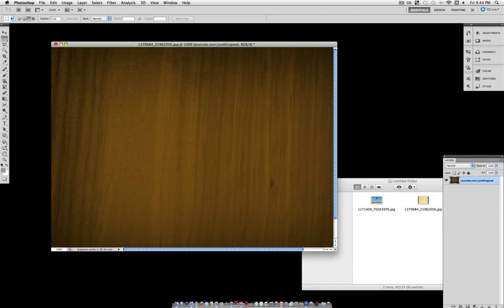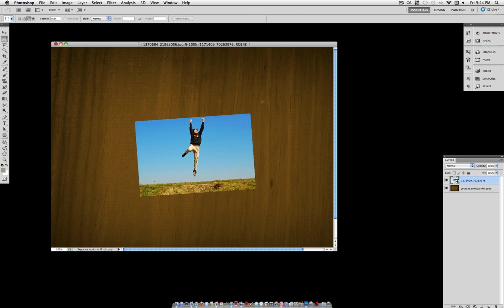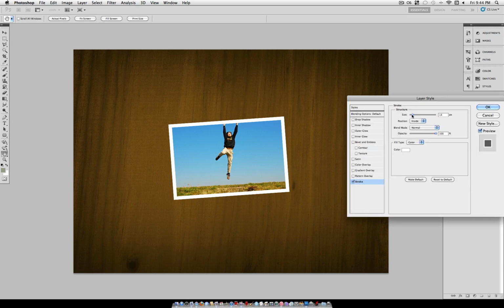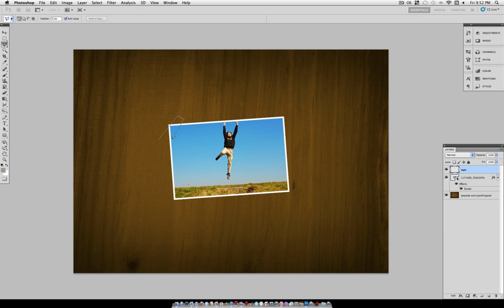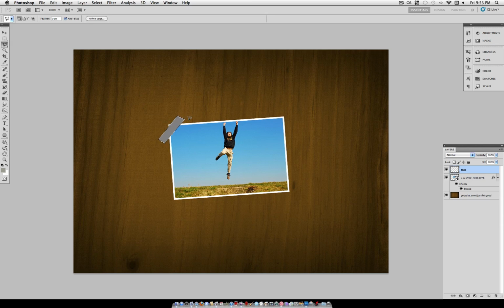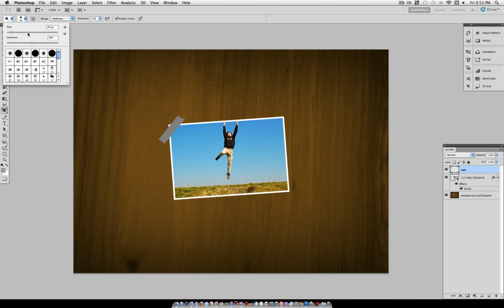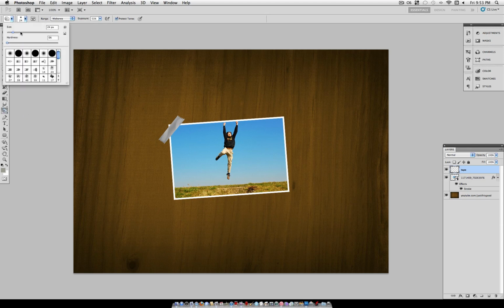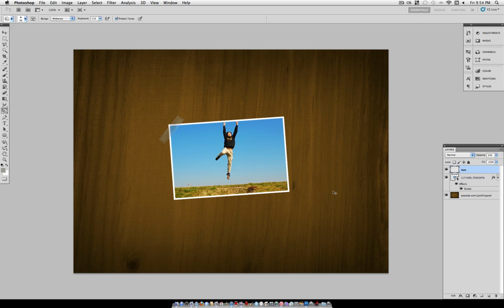How to create realistic Tape in Photoshop Tutorial